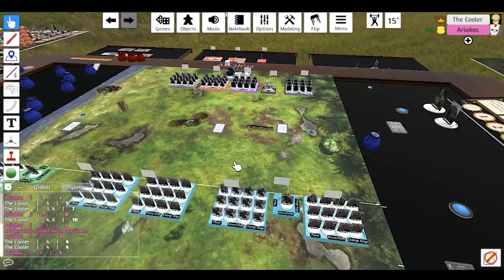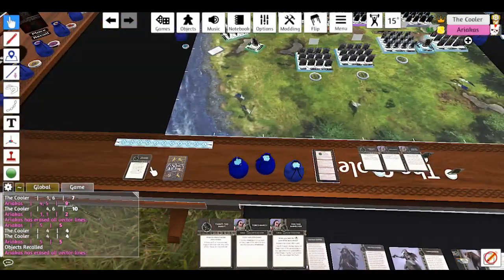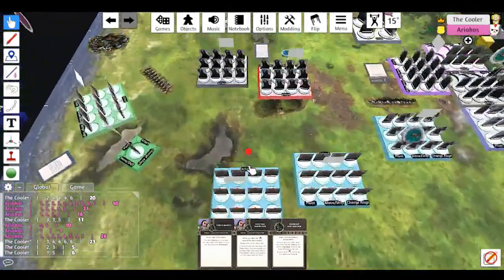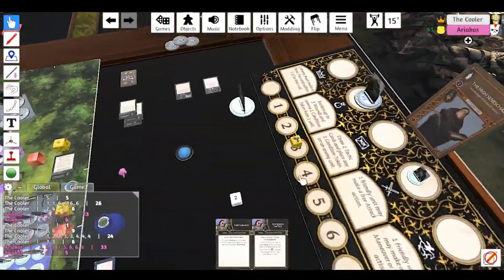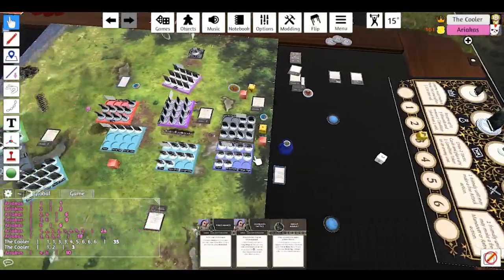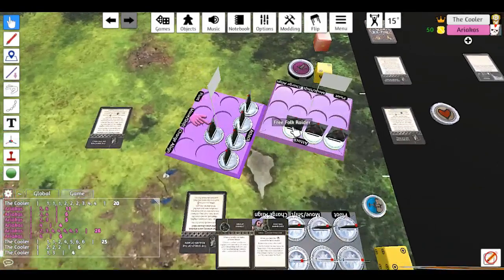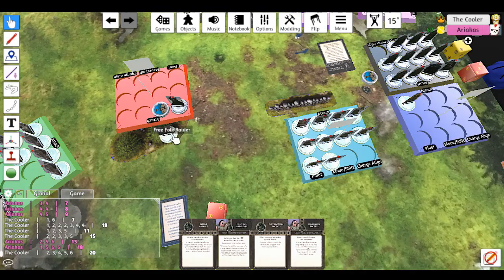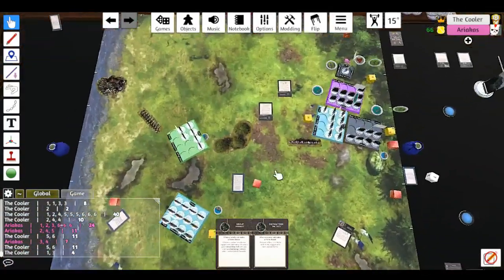A Song of Ice and Fire Campaign Free Folk vs Nights Watch Game 2